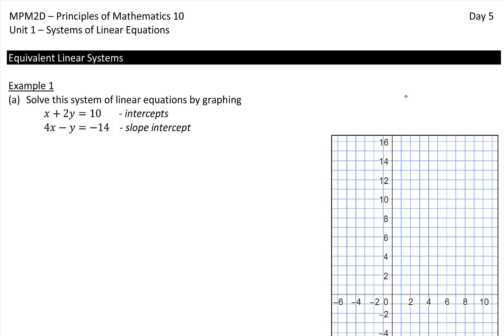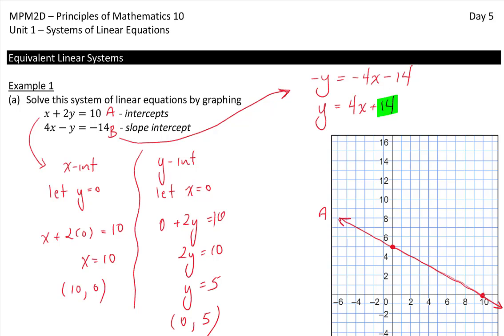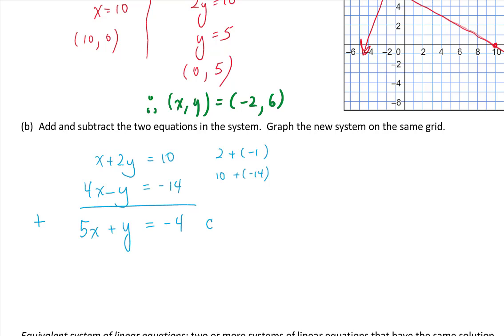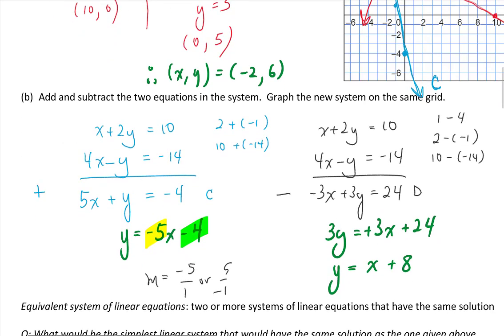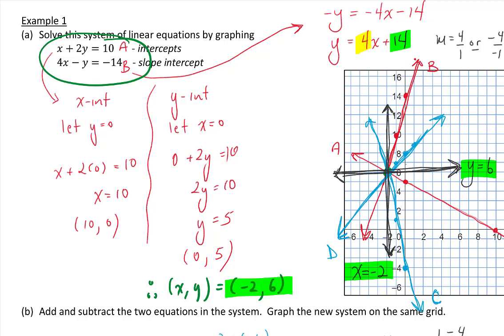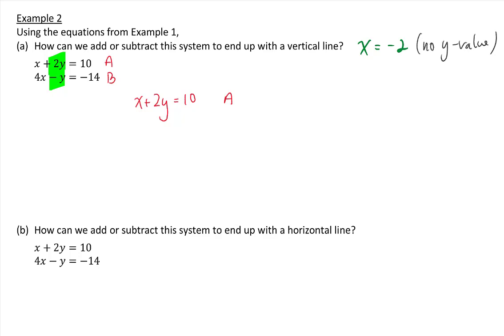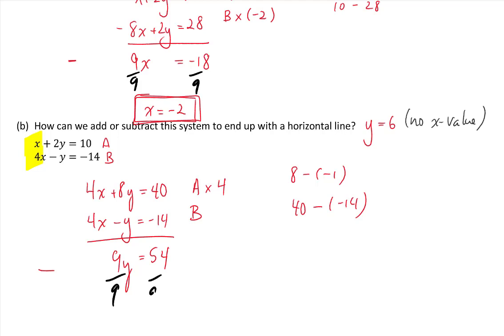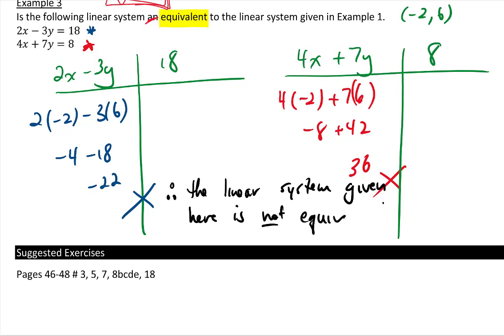Unit 1 Lesson 5 Equivalent Linear Systems MPM2D